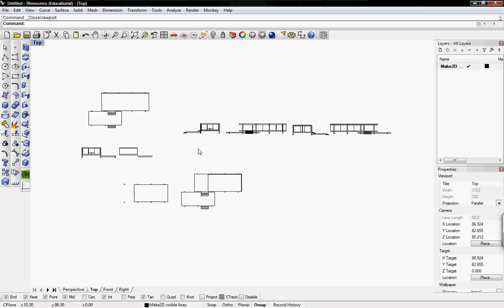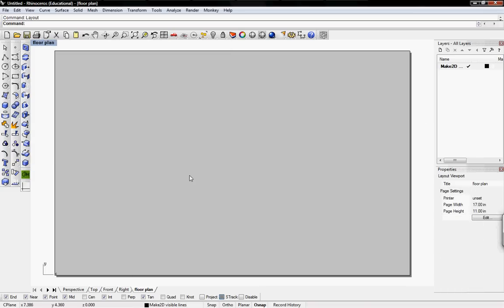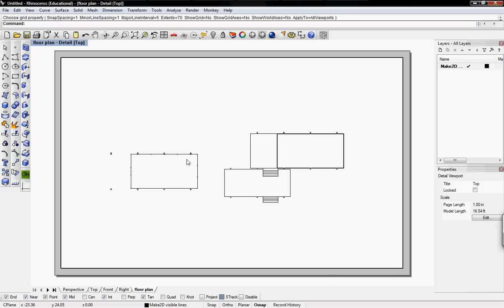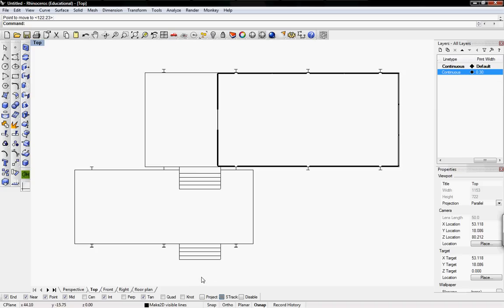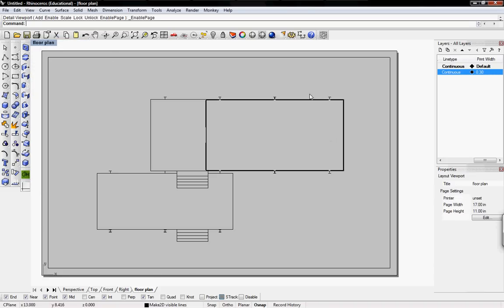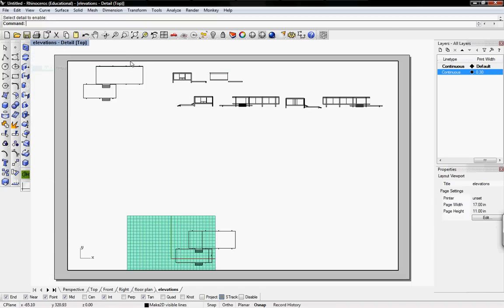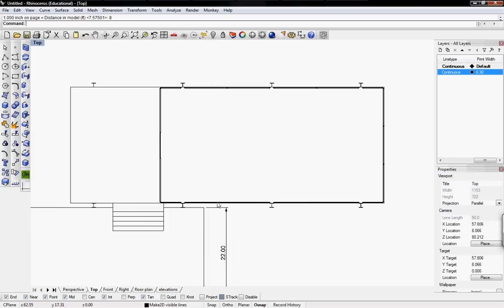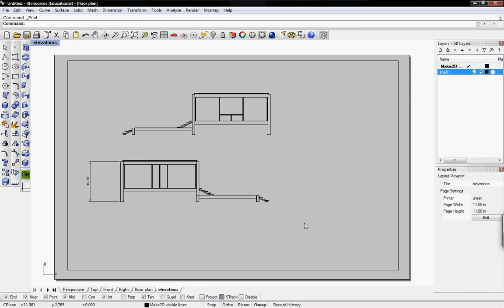layout tutorial by digitaltoolbox.info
how to use the layout command in rhino